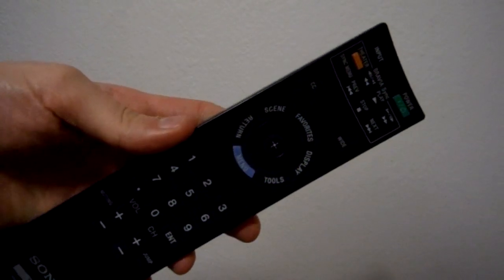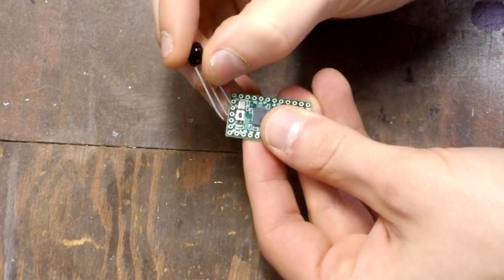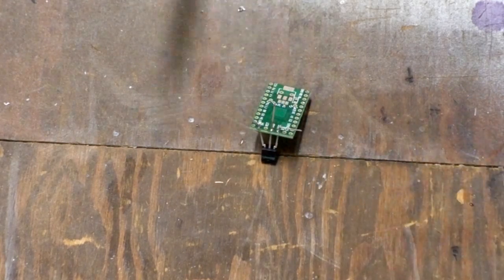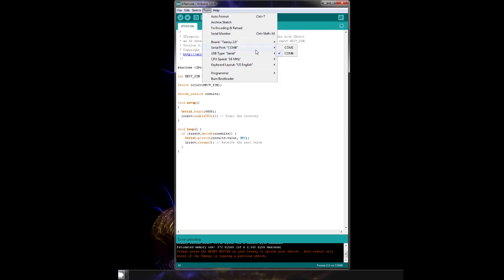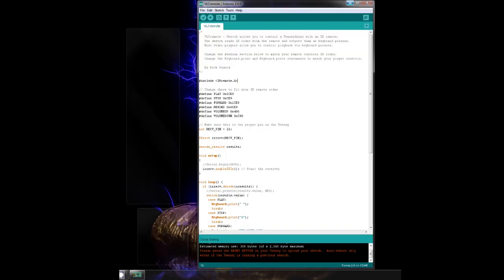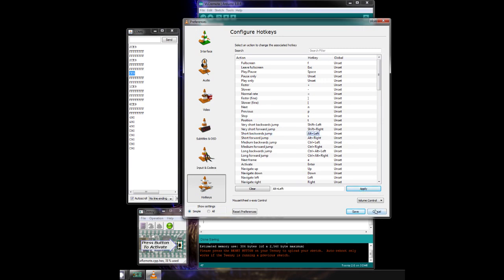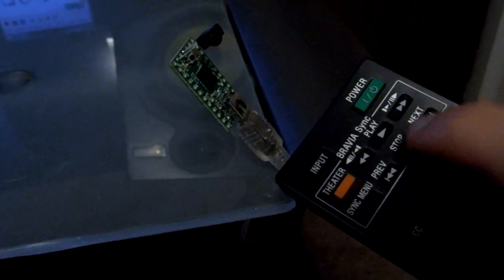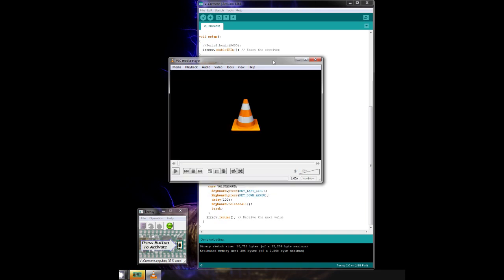Fast Hacks #17 - Remote Control your Computer using Arduino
This week I used a Teensyduino to act as a translator between an infrared remote control and my computer.  The Teensy reads the infrared signals from the remote control and then emulates a USB computer keyboard.  I'm using it to control VLC Media Player using my remote control instead of the keyboard commands.